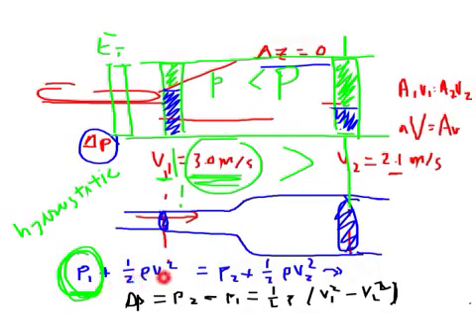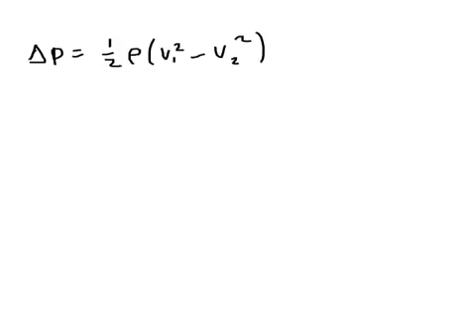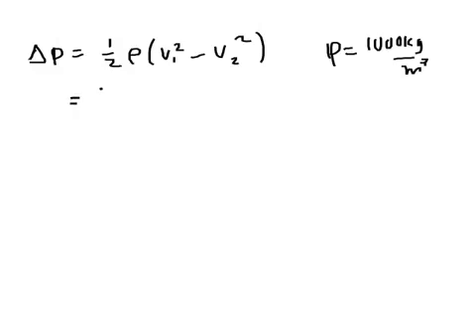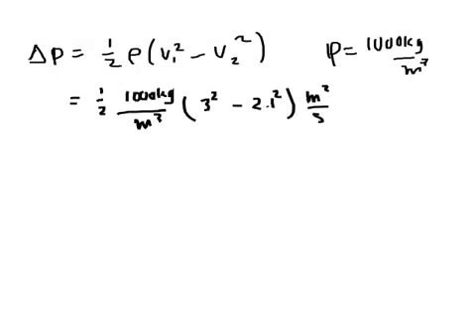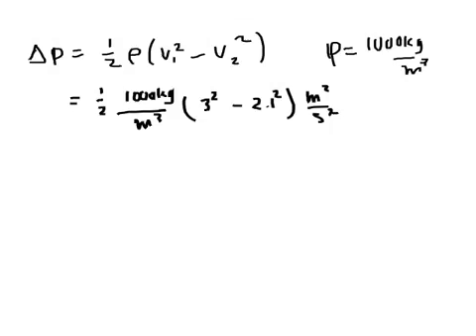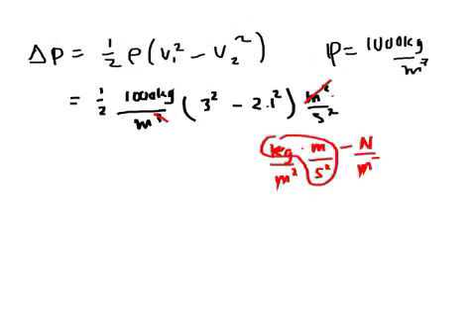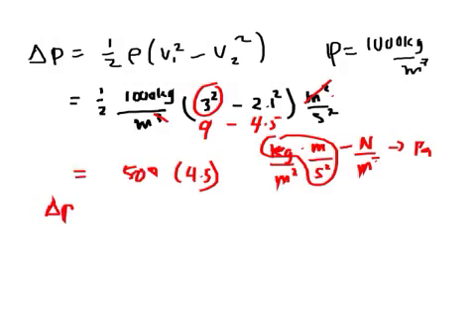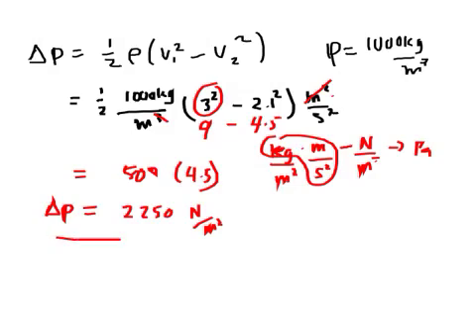Fundamentals of engineering fluid dynamics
Part2 of 2. solution to FE Style problem in basic fluid dynamics.